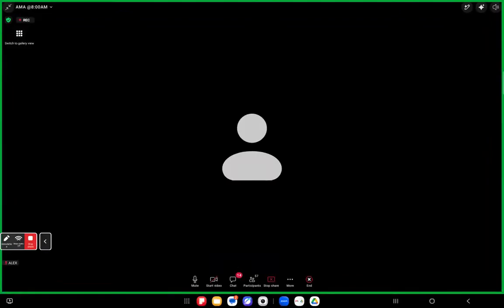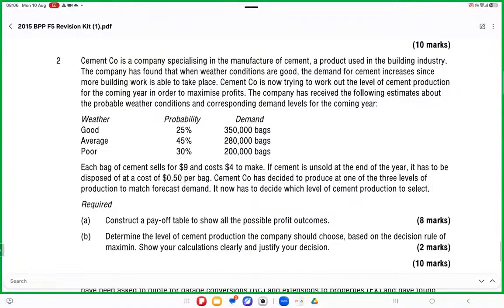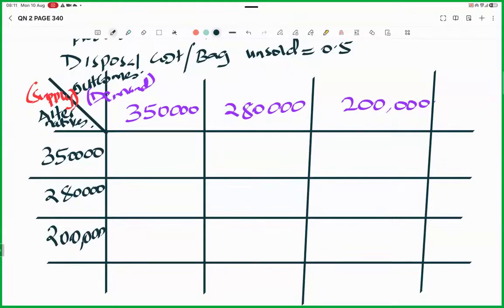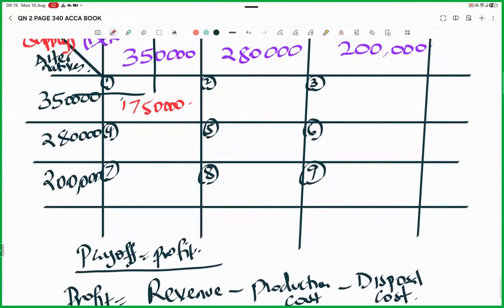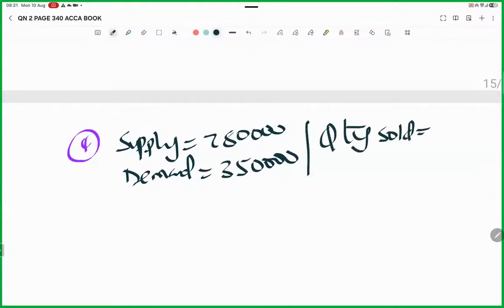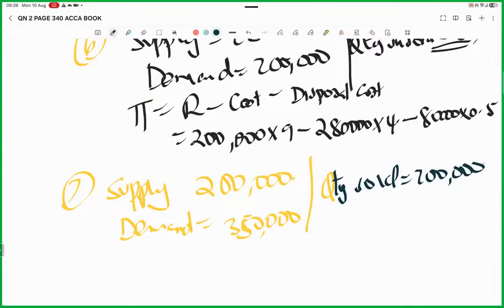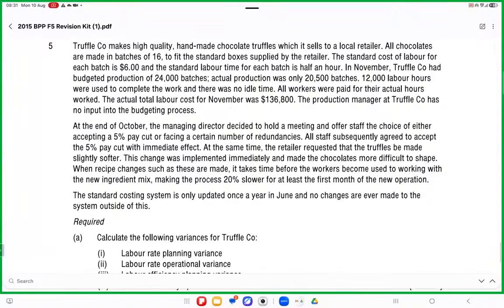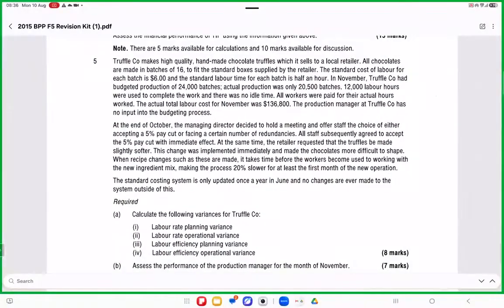AMA-BLOCK REVISION-CPA KENYA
Build your professional skills and prepare for your career with quality training in CPA, ATD, CIFA, CS, ACCA, BDA, CPFM, CFFE and more.